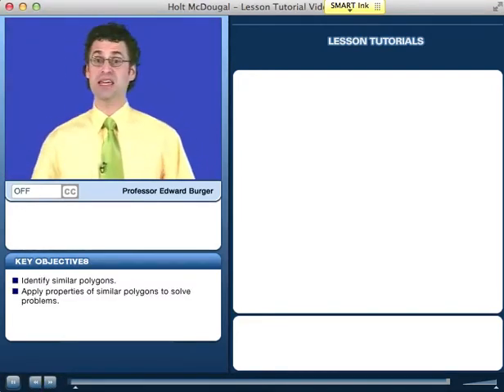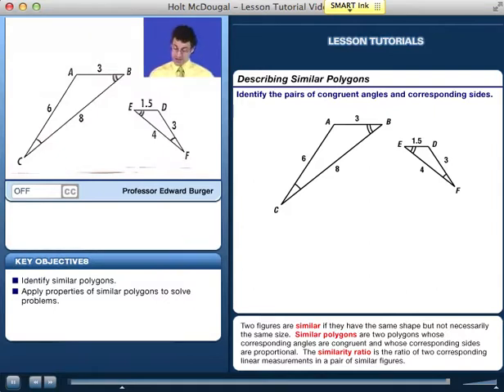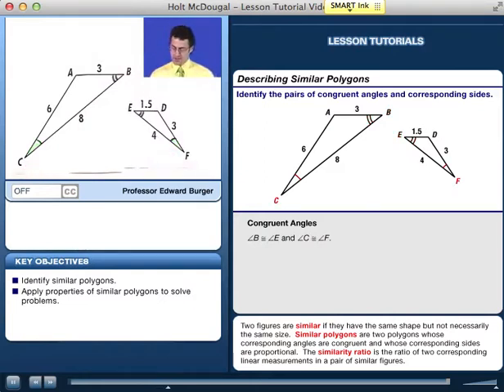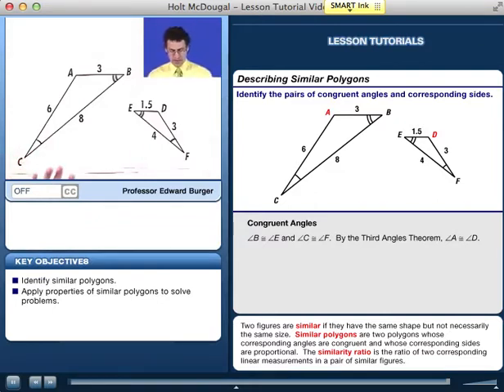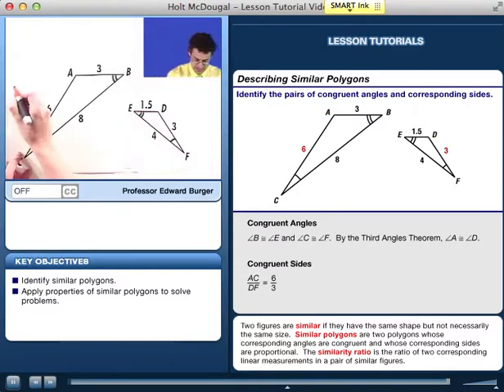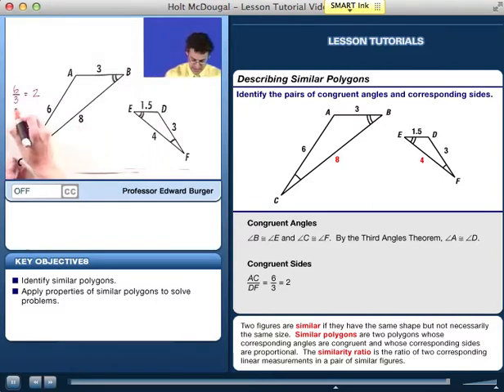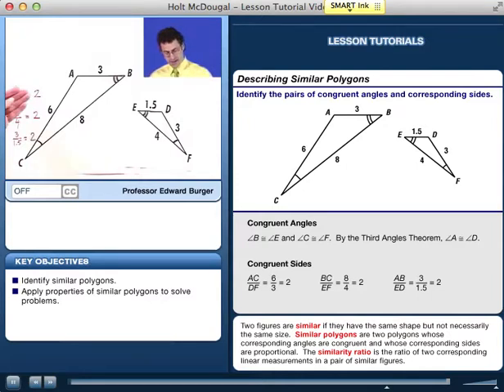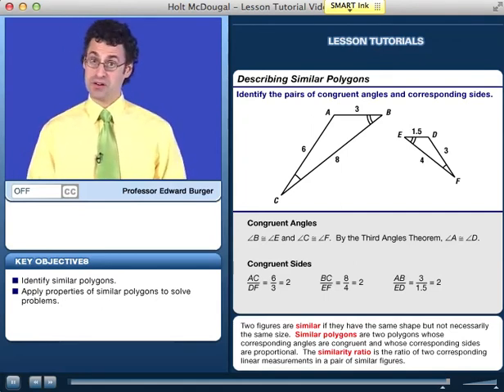7.2 Example 1